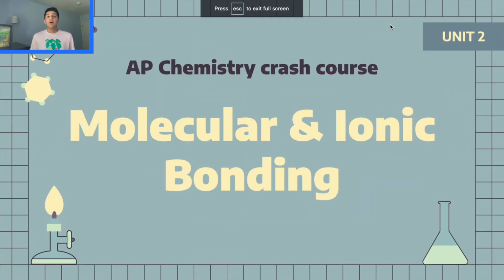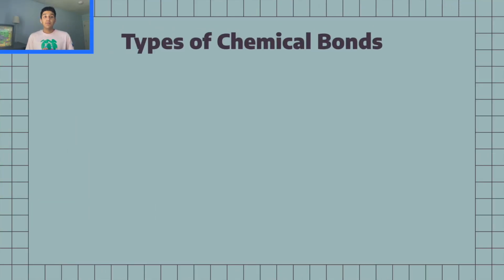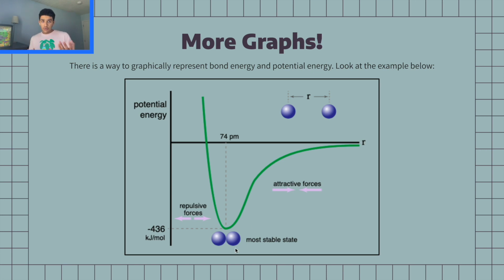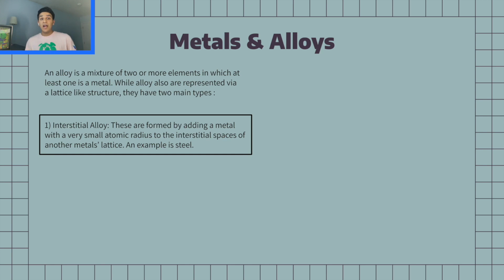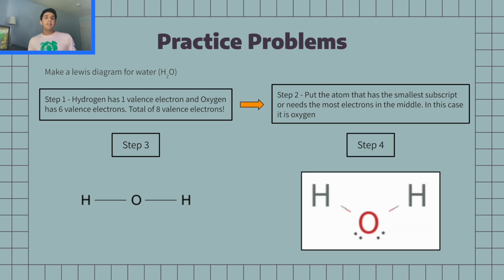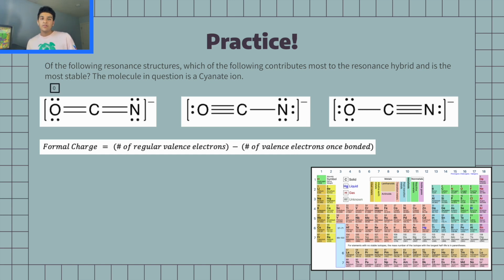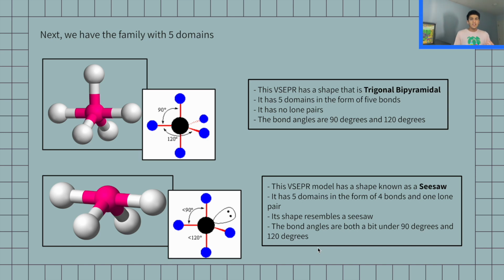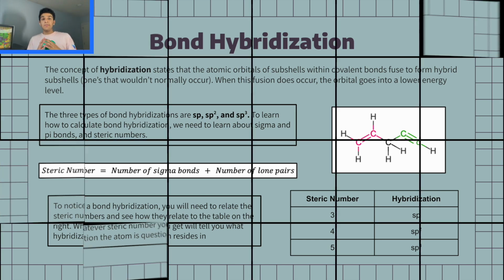AP Chem Unit 2 Crash Course : Chemical Bonds Unleashed!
In this Video I tried my best to cover unit two of AP Chemistry. I hope you guys find it helpful and have linked the presentation and my email below if you have any other questions. Also, know the comments section is always an option. Happy Learning ;)

0:00 Intro
0:30 Ionic Bonds
3:42 Covalent Bonds
8:45 Metallic Bonds
10:40 Lattice Energy
13:11 Bond Length & Energy
21:35 Representing Ionic Solids
25:16 Metals & Alloys
28:45 Lewis Dot Structures
35:52 Resonance & Formal Charge
43:10 VSEPR
51:59 Bond Hybridization
55:44 Outro